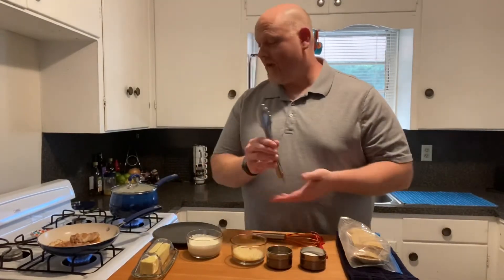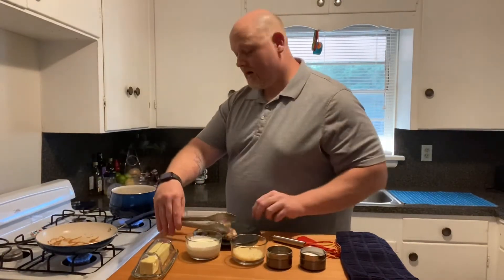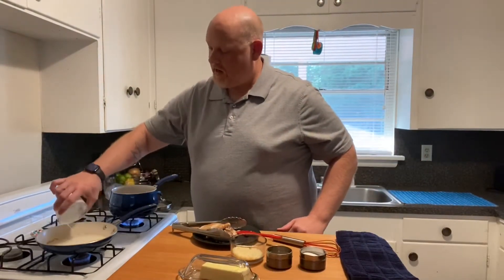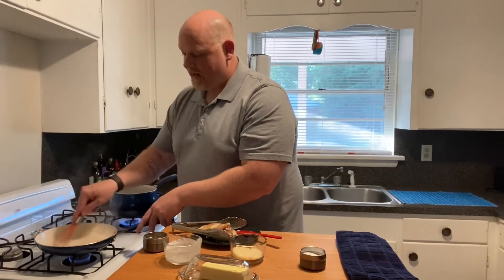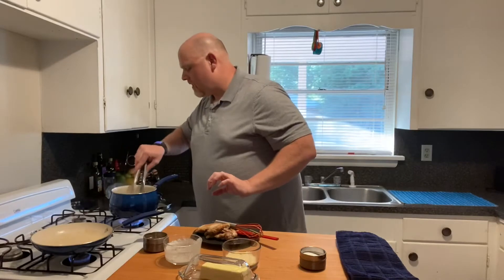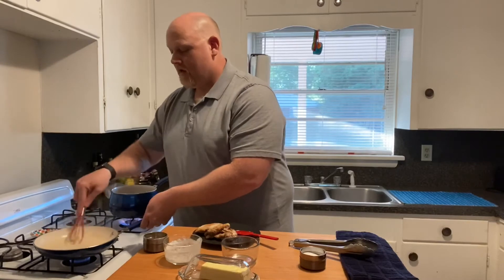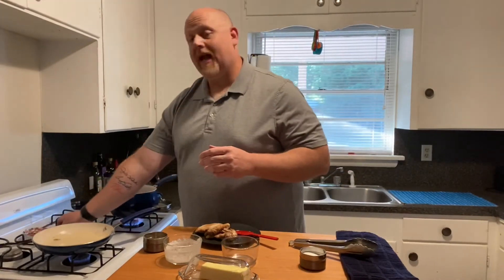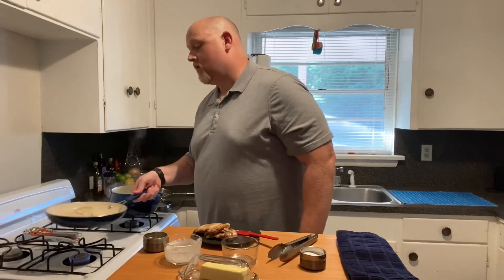Alfredo Sauce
This is a yummy and creamy traditional Alfredo Sauce that can be served with a variety of pasta and/or chicken. Hope you enjoy it!